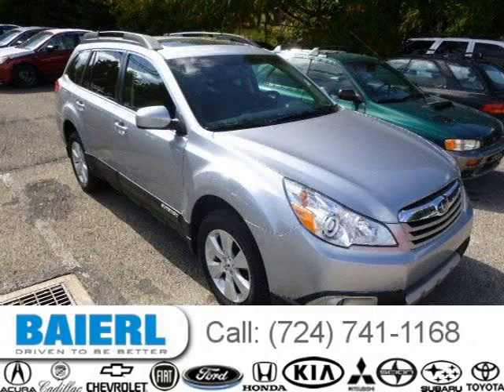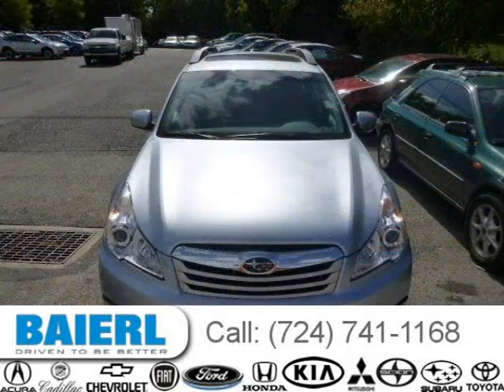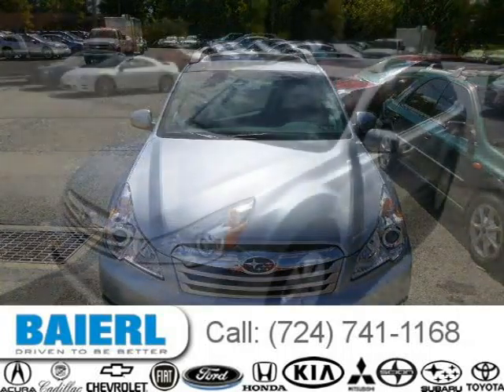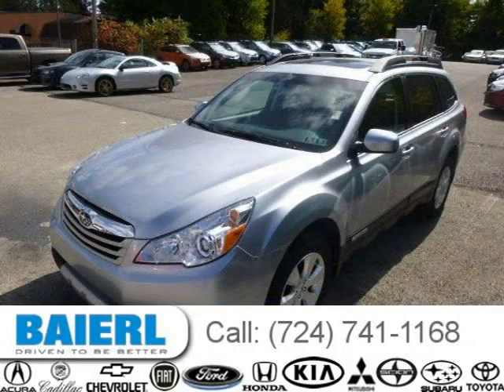2012 Subaru Outback Pittsburgh Wexford Cranberry PA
Baierl Mitsubishi
9545 Perry Highway, Pittsburgh PA 15237

Price: $ 24,988
Mileage: 26,117
Trim: 2.5i Limited
Ext. Color: Ice Silver Metallic
Int. Color: Dark Gray
Transmission: Automatic CVT
Engine: 2.5L H4 16V MPFI SOHC
Doors: 4
Stock #: SE8194A
VIN: 4S4BRBKCXC3211240
Description: